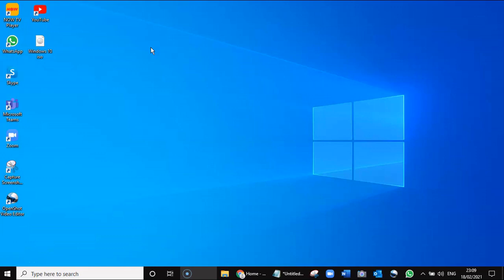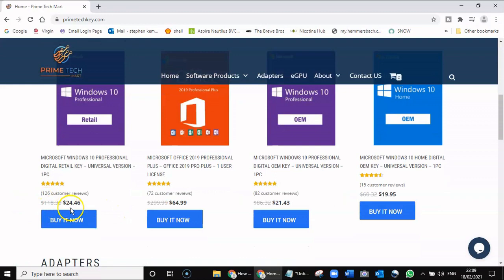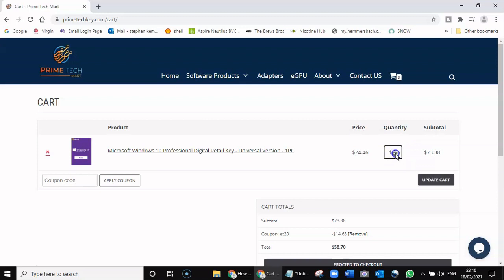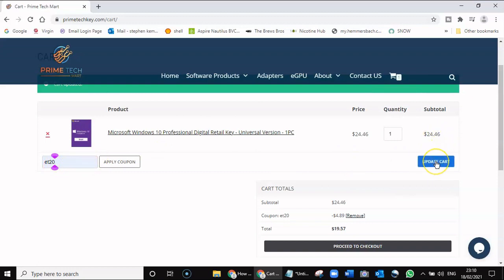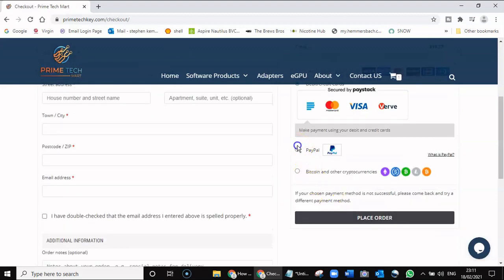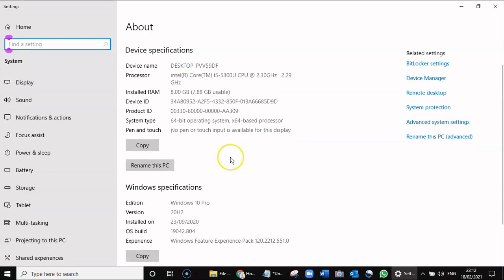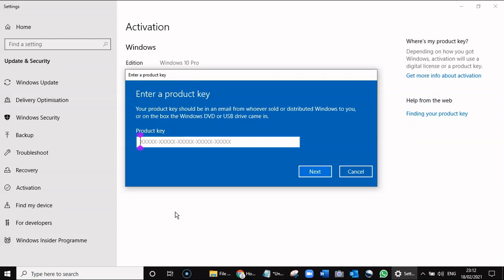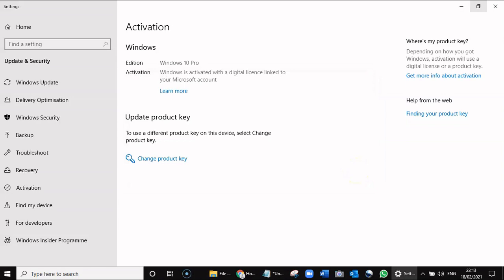Windows 10 Product Key Cheap 2021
- Samsung T5 1 TB USB 3.1 Gen 2 (10 Gbps, Type-C) External Solid State Drive (Portable SSD) Deep Black (MU-PA1T0B) - 4.9 X faster than HDD Drive.

In this video I show you how to get a Windows 10 Product Key Cheap 2021. I show you the legitimate website where you can buy a genuine Windows activation key for less than $20 and for a life time period.

Once you have installed windows 10 - see my video how to create a windows 10 bootable USB
you can activate windows with the key you have purchased for life.